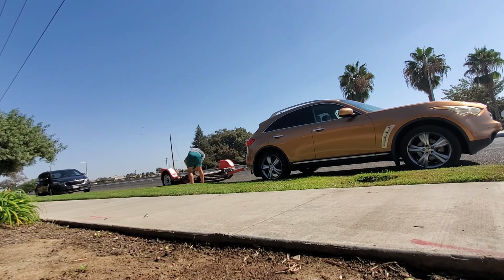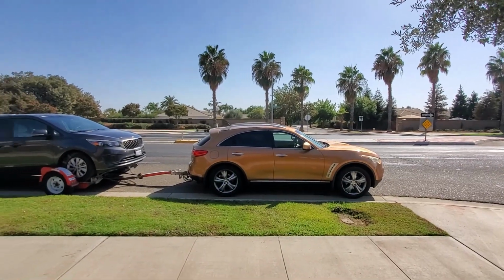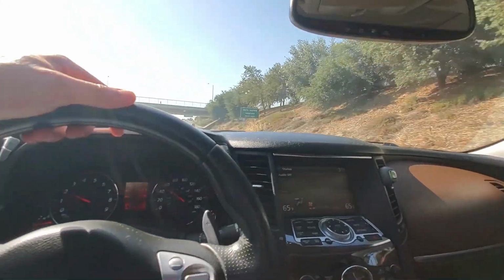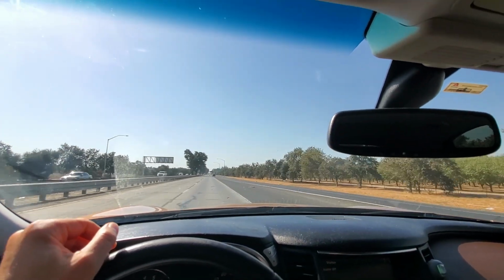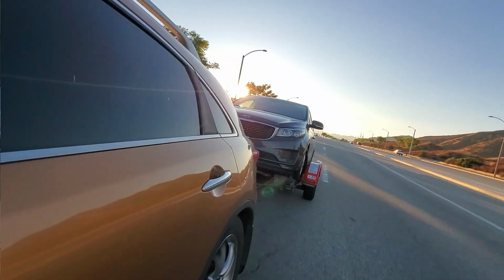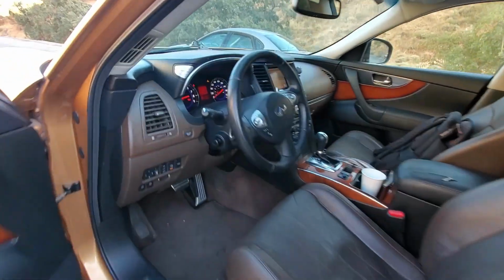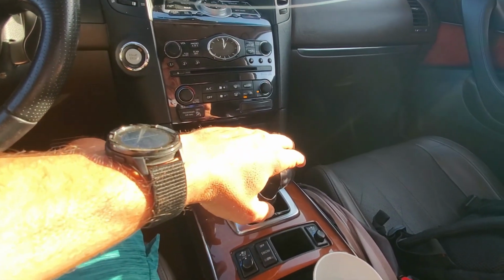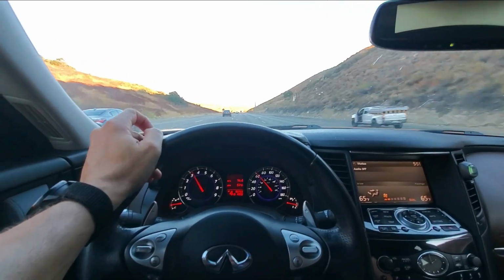Infiniti FX35 Towing 5300 lbs.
Excellent work by FX35 towing 5300 lbs. over 4000 feet overpass on a 100 degree day.